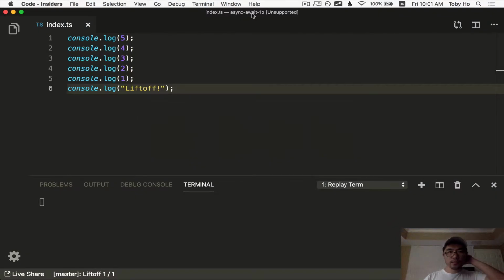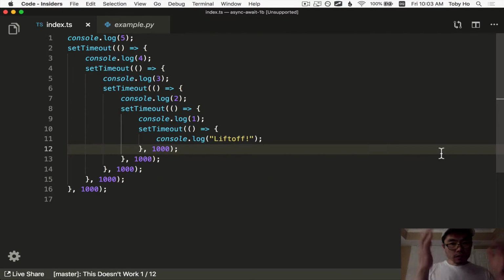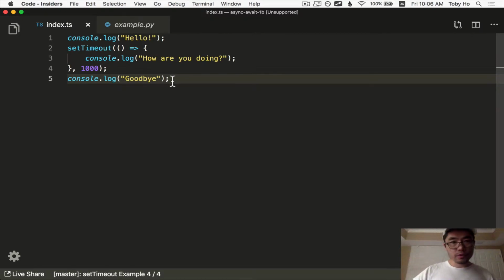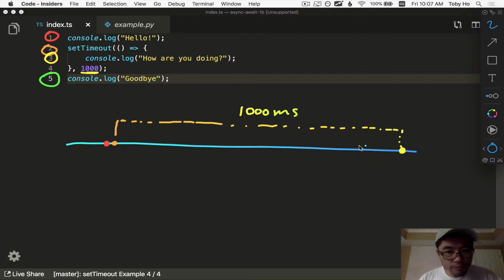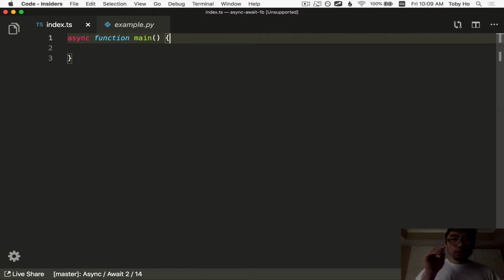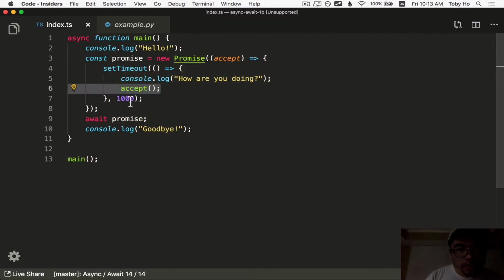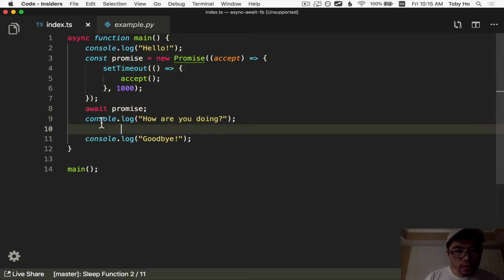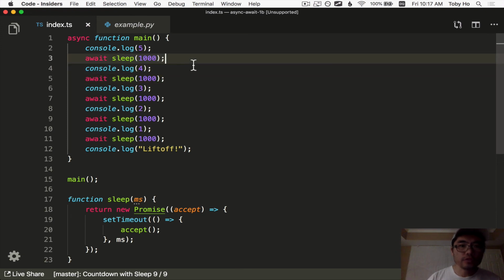Sleep with Async / Await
In this drive by code session, I replay some of WaiKit’s code examples to explain the async / await feature in JavaScript and use it to implement a sleep function similarly to how a sleep function works in a traditional programming language like Python and C.